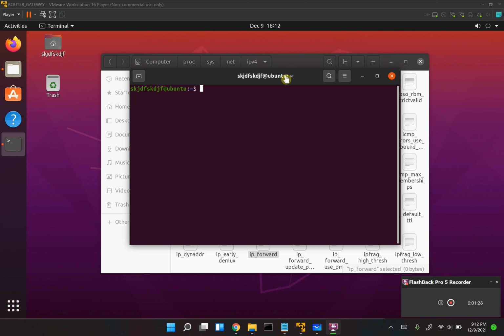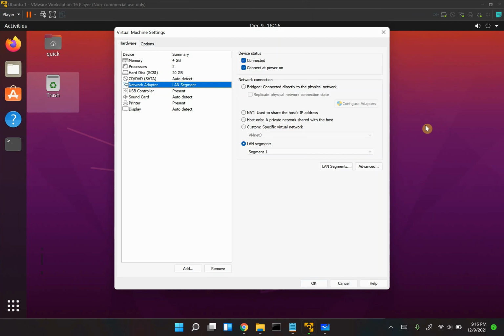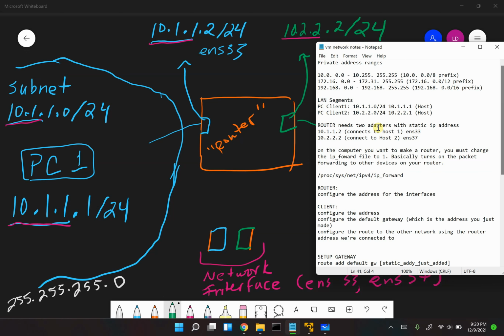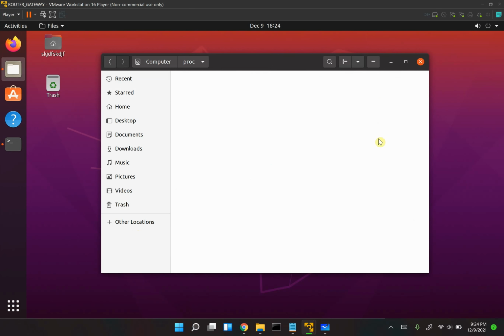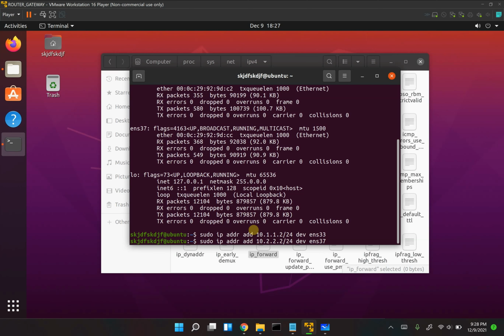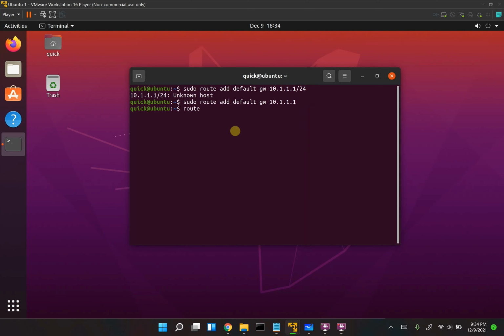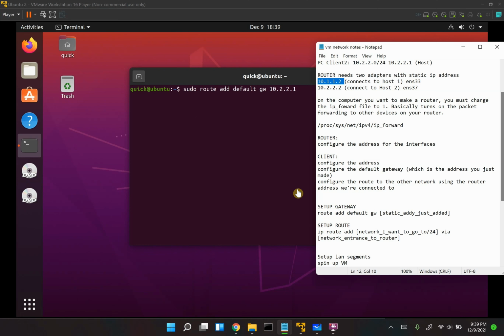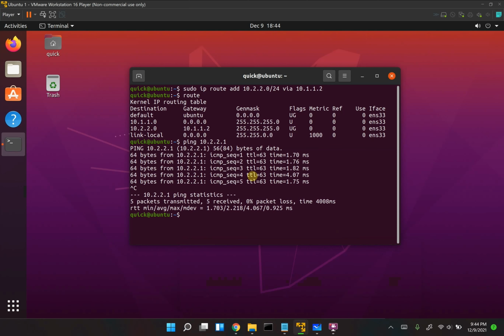How to Create a Basic Linux Network Setup for Network+ Self Created Lab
We will be using the command line to create a very basic network using Ubuntu 20.04.3 (Linux). The objective is to create two different subnets and have them communicate with each other via a mimicked router. This is from beginning to end.